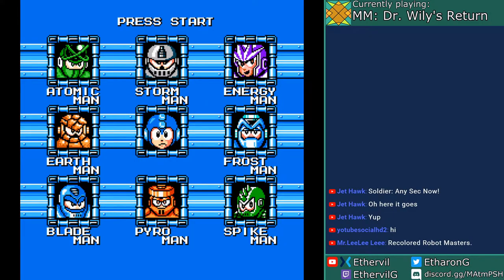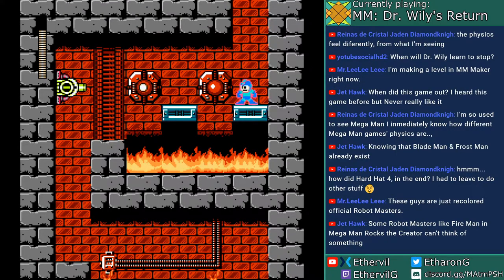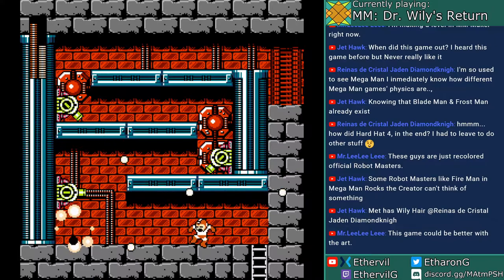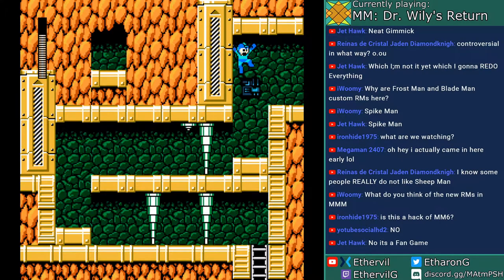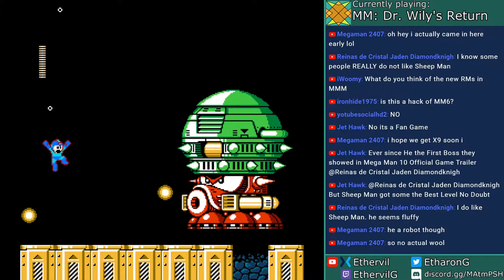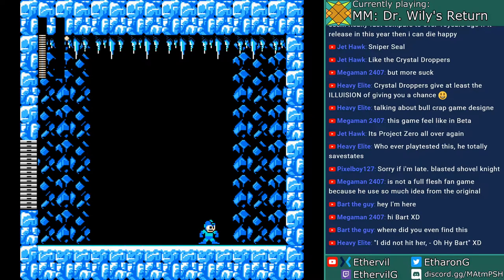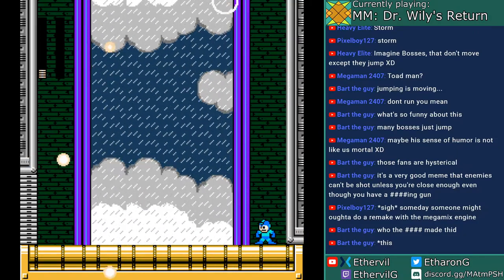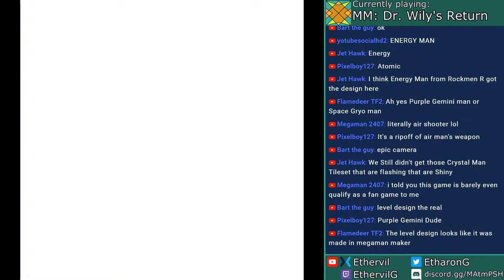Let's Play Mega Man: Dr. Wily's Return - #1: Robot Masters (LIVE)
Welcome to my live Let's Play of Mega Man: Dr. Wily's Return (PC), an 8-bit Mega Man Classic fangame, developed by Atomic_Fire.

Dr. Wily has begun his seventh attempt at world domination. It's up to Mega Man to stop him yet again.

This game is altogether pretty forgettable. Not much is done in terms of stages, bosses, and weaponry. I do apologize about the icicle section in Frost Man's stage. I realized during a similar section in Wily 1 that they actually follow a pattern.

This episode was edited from the morning livestream on February 23rd, 2020. If you wish to view the raw stream,

Mega Man: Dr. Wily's Return was developed by Atomic_Fire.